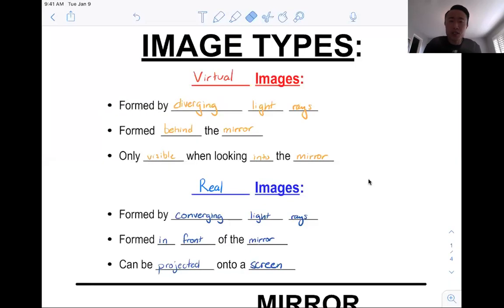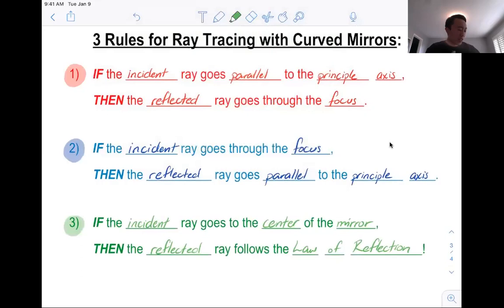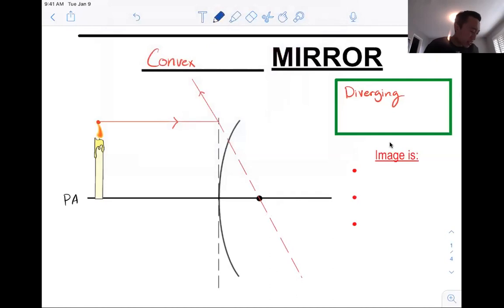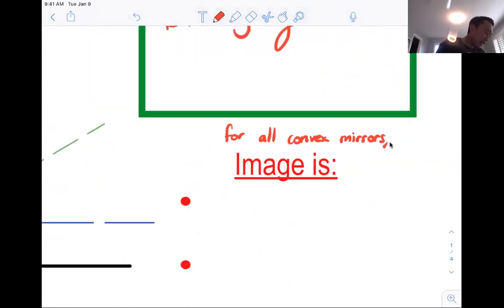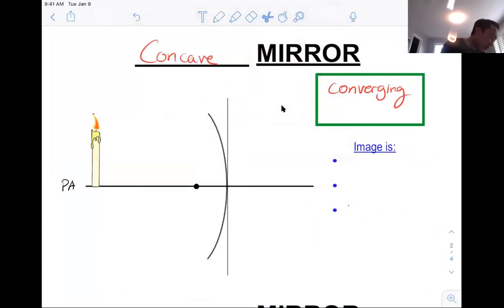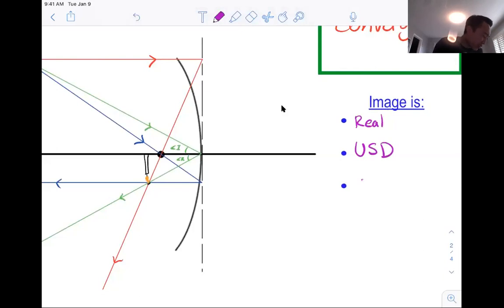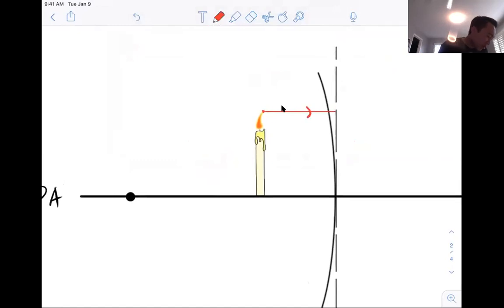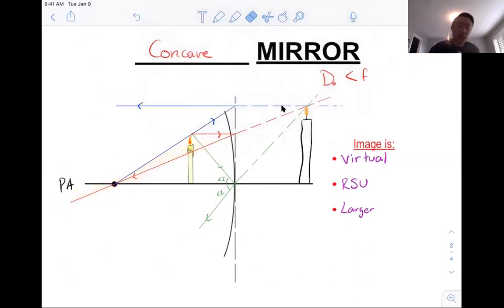Curved Mirror Ray Tracings Tutorials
This video demonstrates how geometric light ray tracing is applied to convex and concave mirrors to determine image formation.